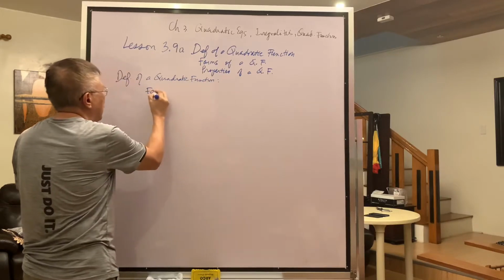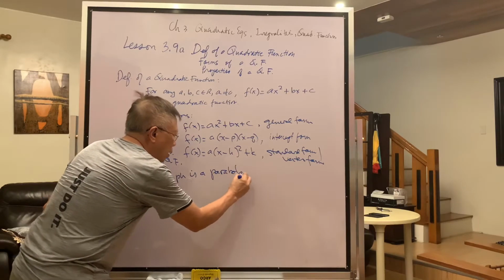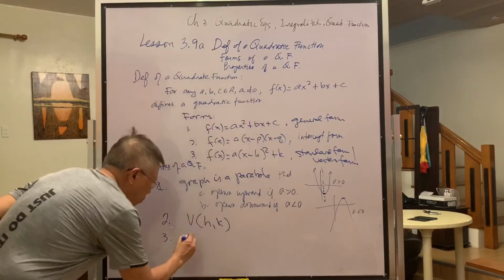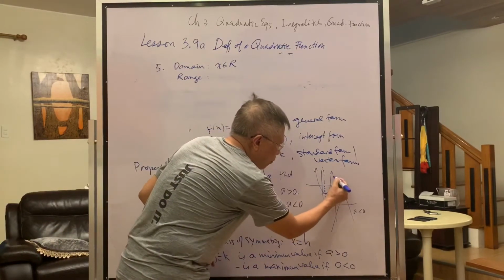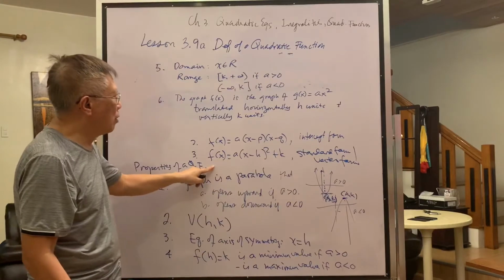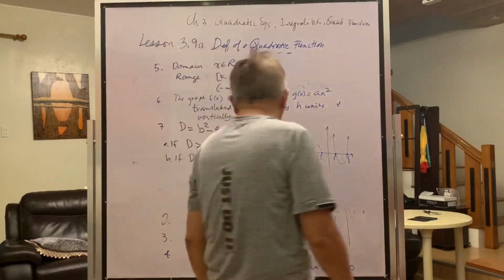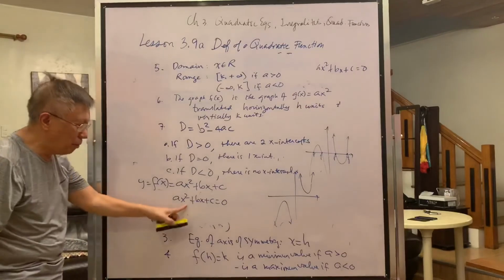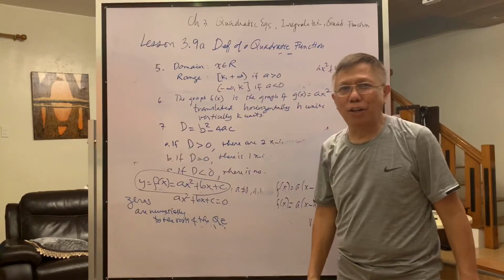Lesson 3.9a: Definition of Quadratic Function; Forms and Properties